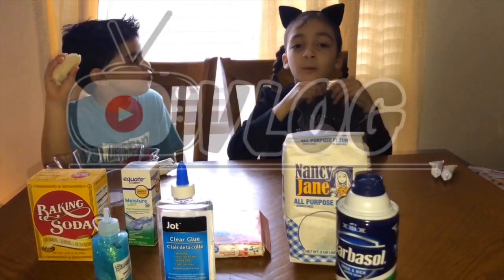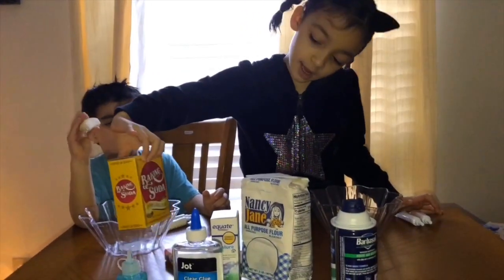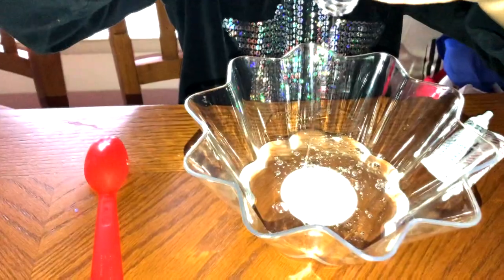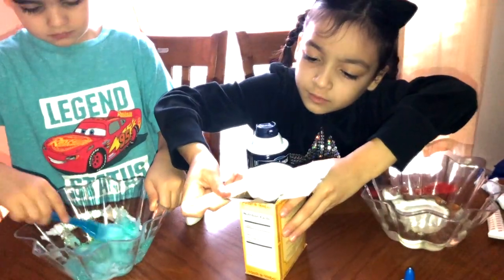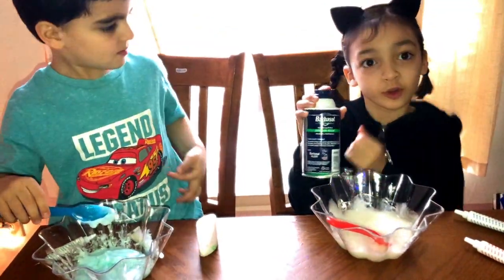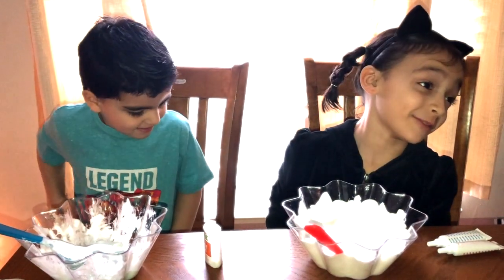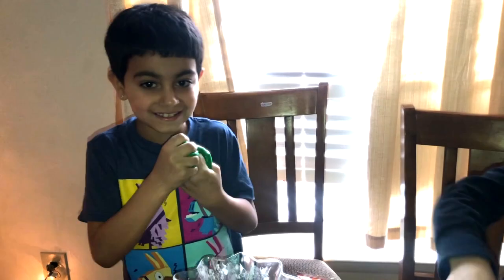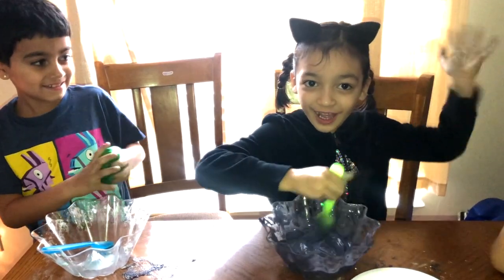DIY homemade slime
come watch us make our own slime for the first time !